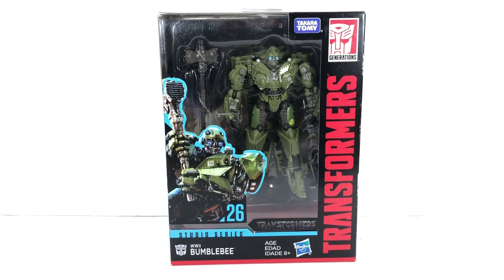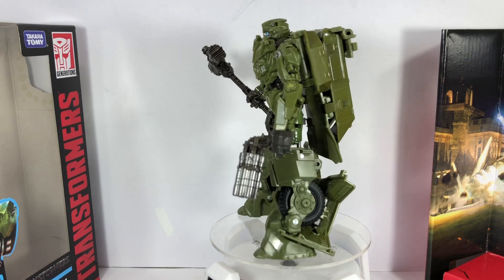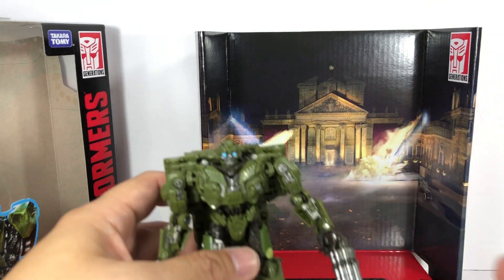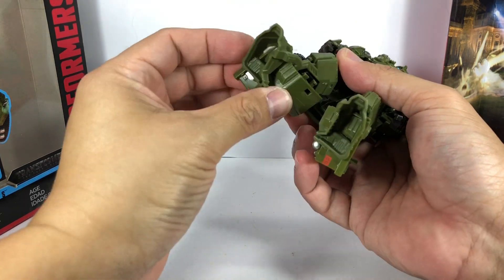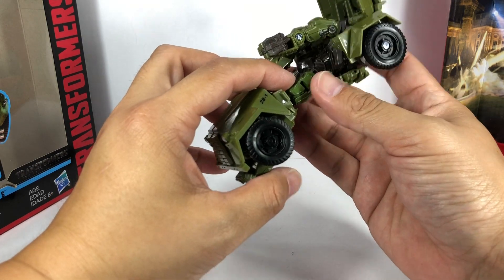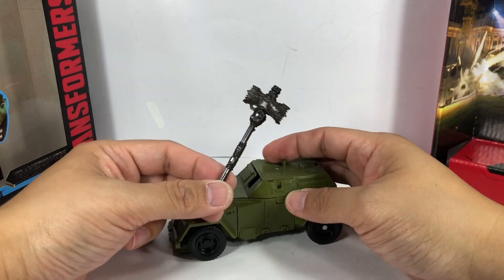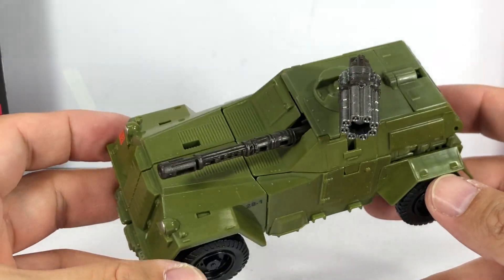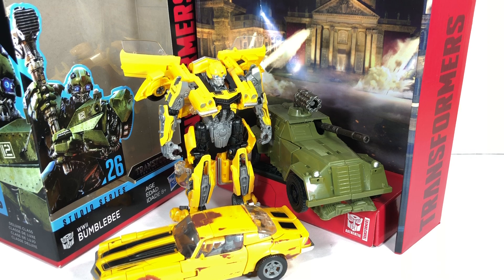Transformers Studio Series WWII Bumblebee Chefatron Review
Transformers Generations Studio Series Deluxe Class WWII Bumblebee Chefatron Review fxfranz Optimus Prime Tank Hammer